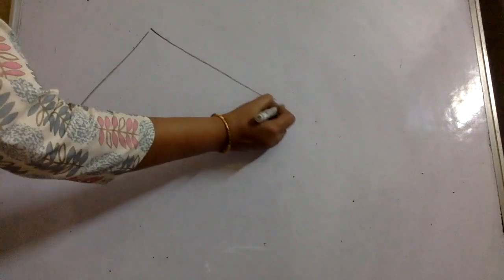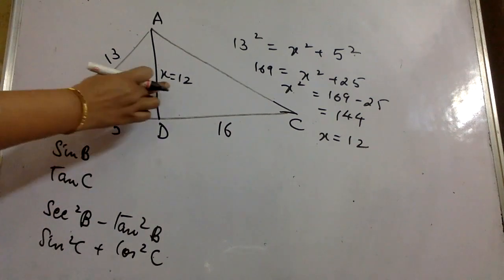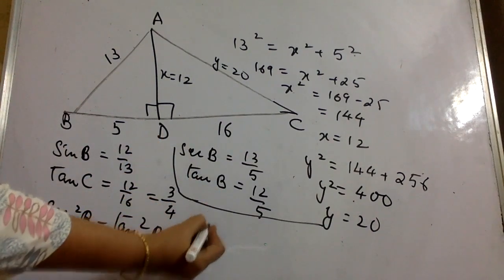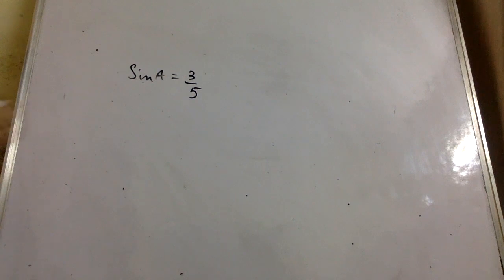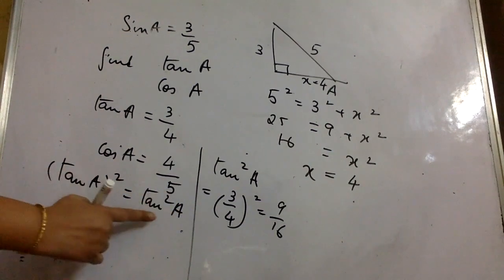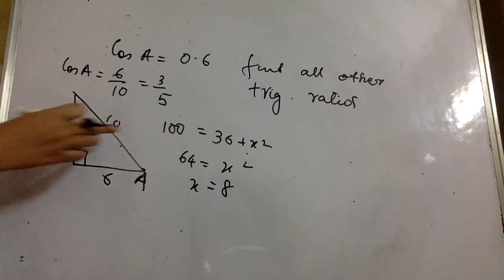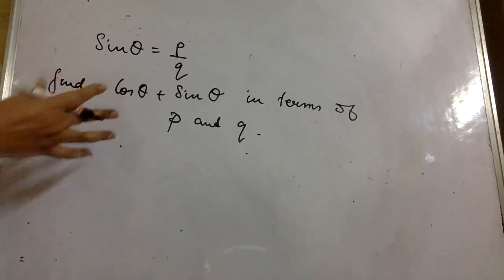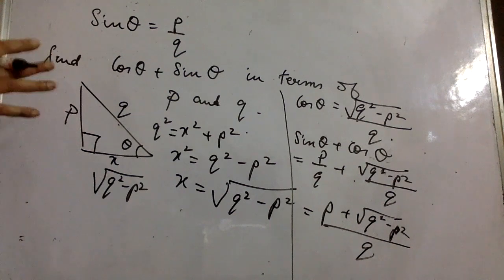TRIGONOMETRY SUMS, PART 2 CLASS 9, 10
trigonometry sums using sin ,cos ,tan